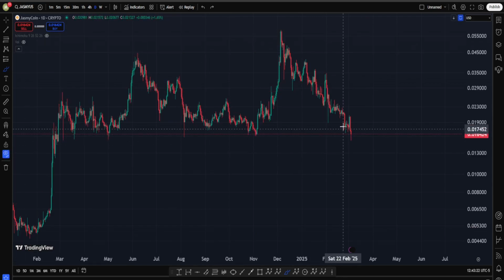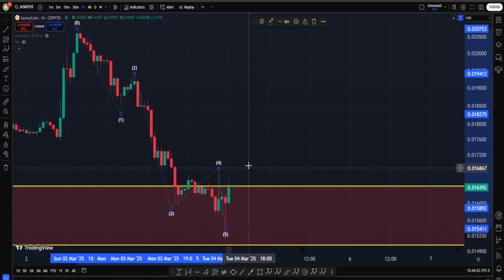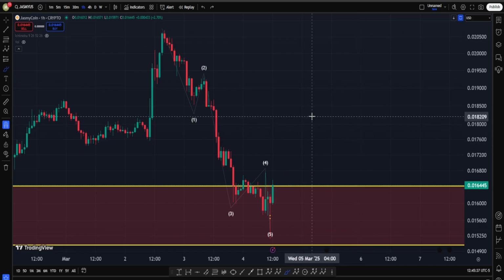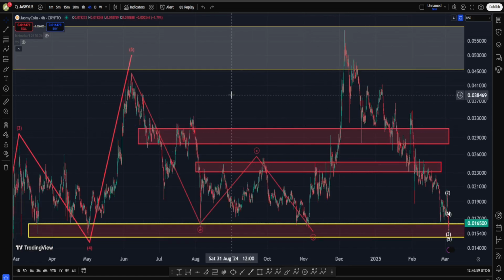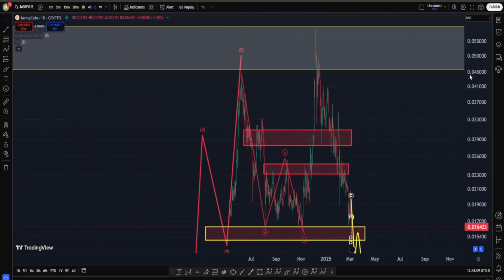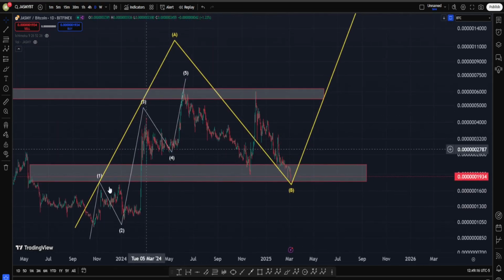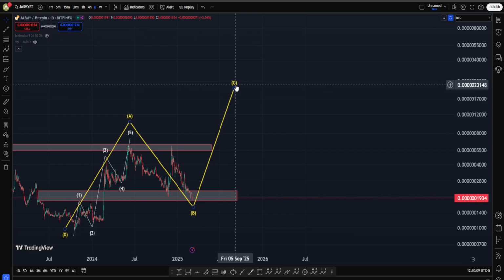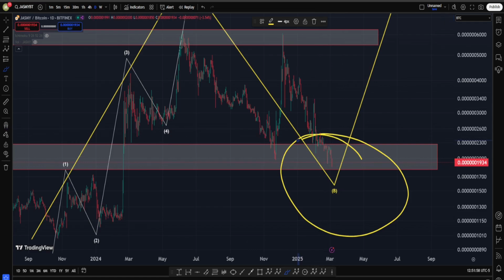JASMY COIN Hits 1.6 Cents : Should You Be Worried? - JASMY COIN Price Prediction-JASMY News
JASMY COIN Hits 1.6 Cents : Should You Be Worried?  - JASMY COIN Price Prediction - JASMY COIN NEWS NOW  - JASMY COIN TECHNICAL ANALYSIS - technical analysis tutorial :

JasmyCoin just hit 1.6 cents! Should investors be worried? In this video, we analyze the recent price drop and discuss what it means for the short-term and long-term outlook of JasmyCoin. 📉💡

We'll break down the key technical levels, explore whether this dip is a warning sign or a potential buying opportunity, and give you insights into what could happen next. Plus, we'll discuss whether there's still hope for a strong recovery in this altcoin season! 🚀🔥

Let me know your thoughts—are you bullish or bearish on JasmyCoin? 👇💬